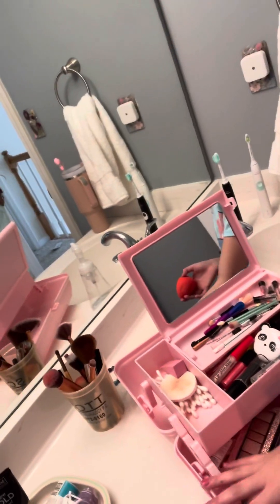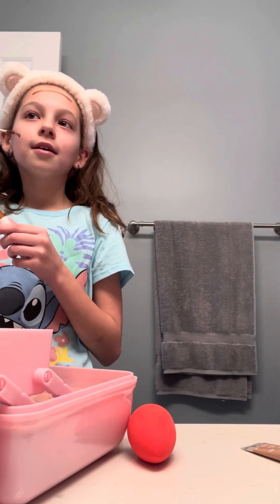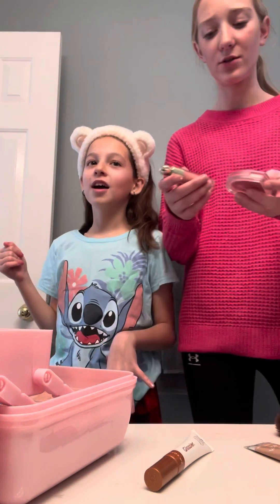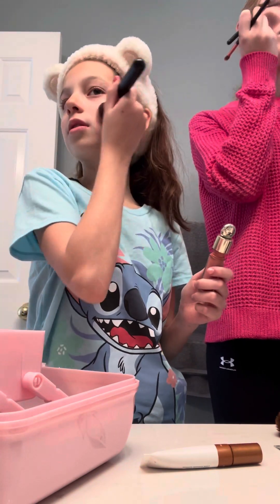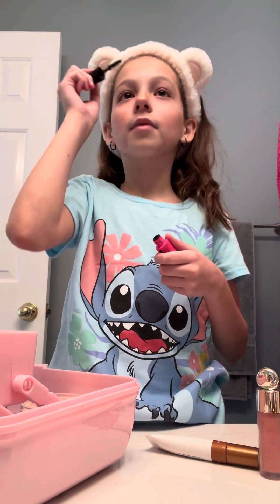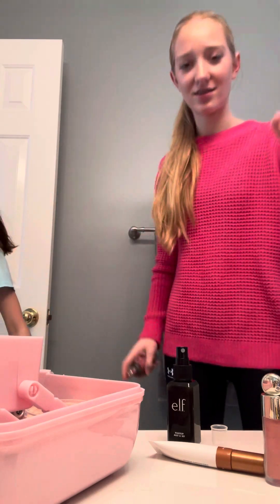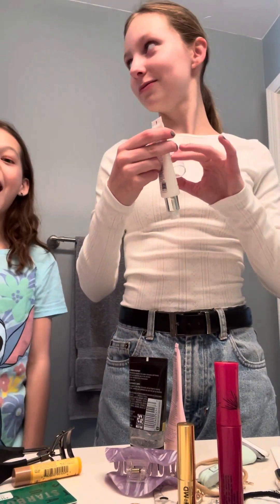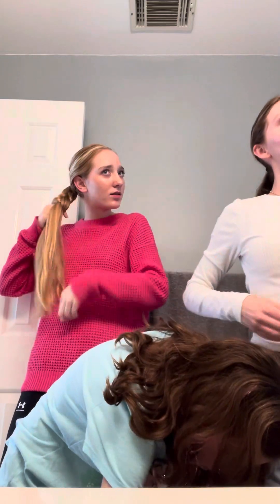Get ready with me, lexi, and ainsley!!!!